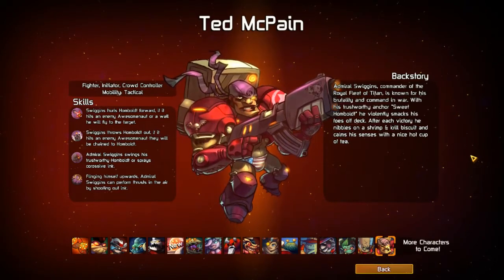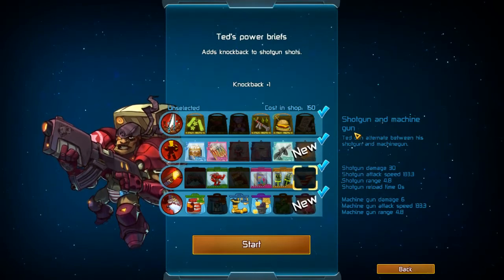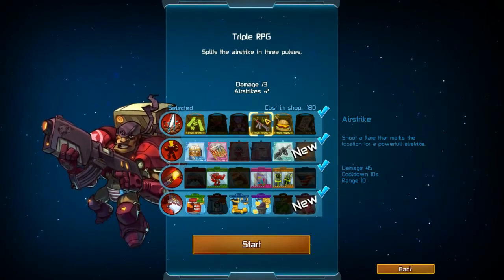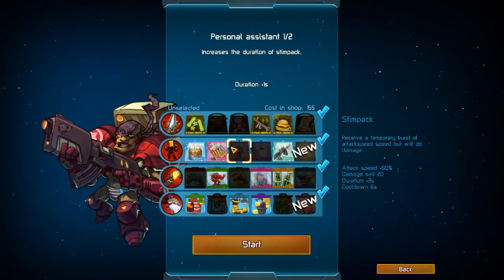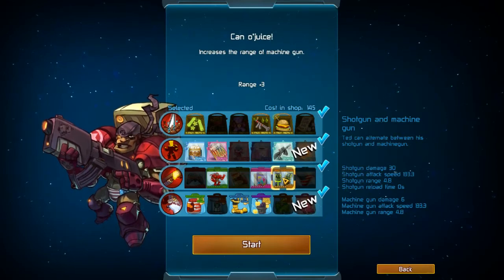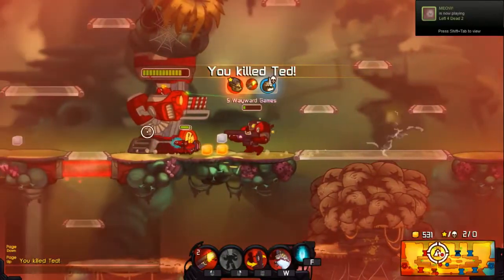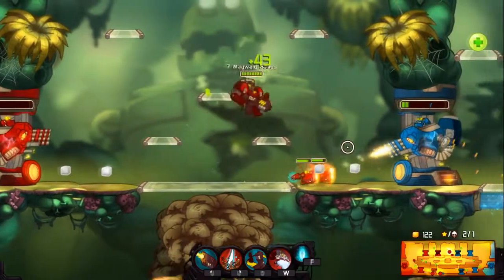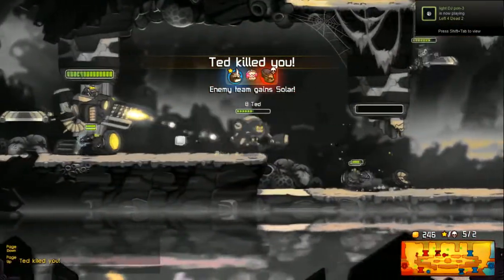[BETAbeta] Awesomenauts - Ted Mcpain Skills, Loadouts, & Gameplay!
Here's a video overview on Ted McPain. His skills, perks, and such.
Also, a short gameplay by the end and maybe some glitches (or not).